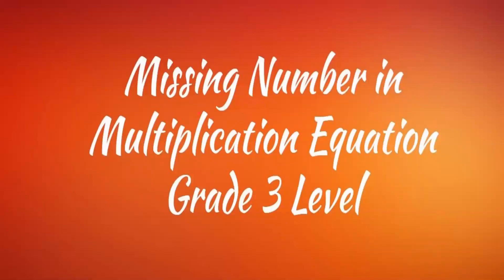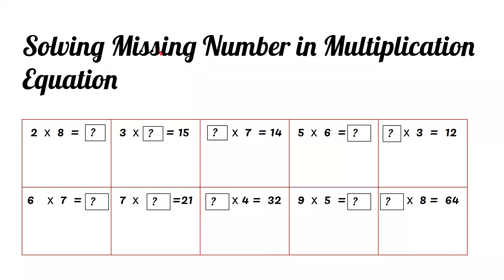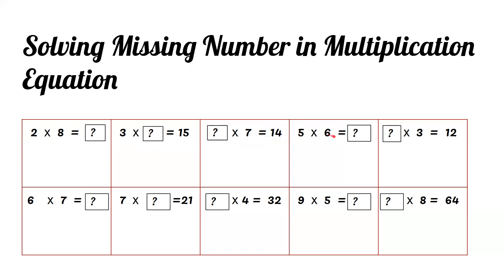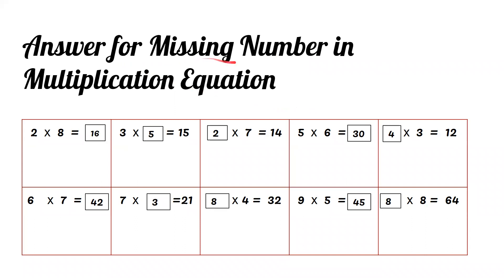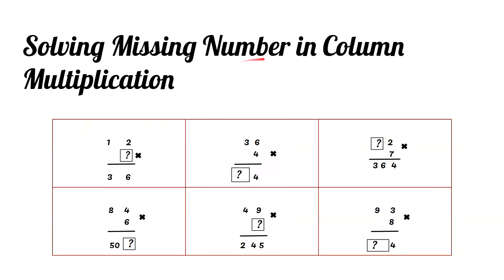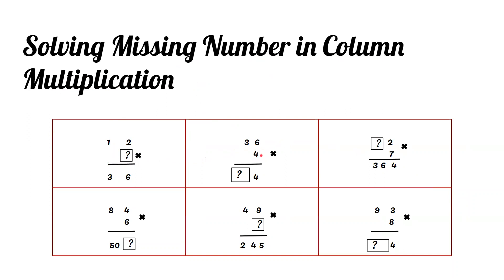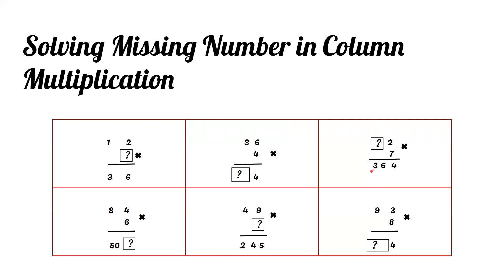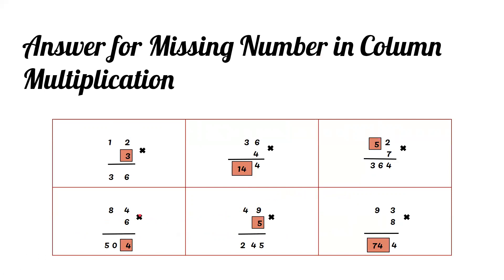Missing Number🙂😊in Multiplication Equation | Basic Math | Column Multiplication | Solving Problem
Welcome to Learning Easier !! Here we are going to solve the Missing Number in Multiplication Equation grade 3 level. We are going to solve the missing number in column multiplication. Before solving any multiplication problem, need to memorize the multiplication tables. It will help to solve the problem easily.